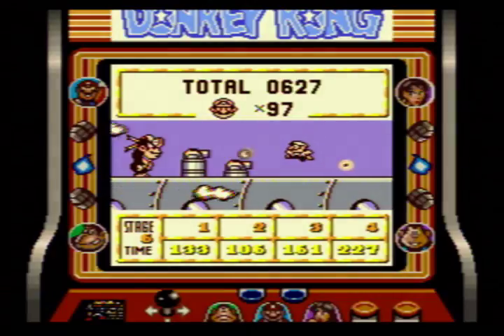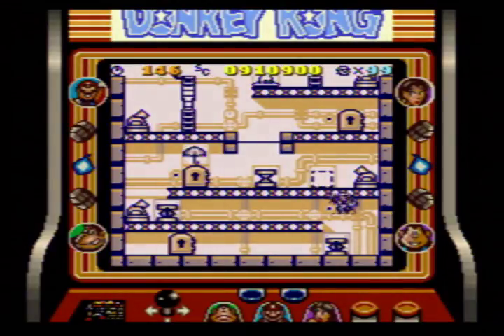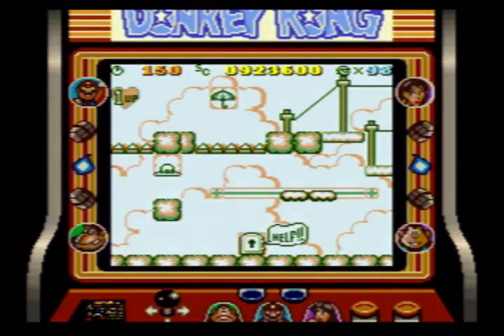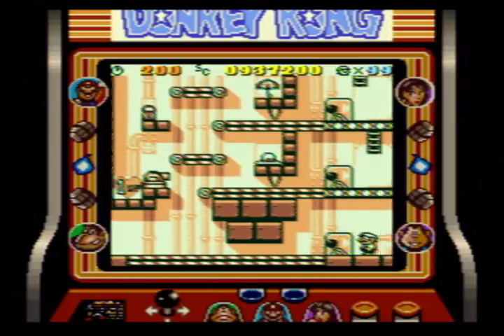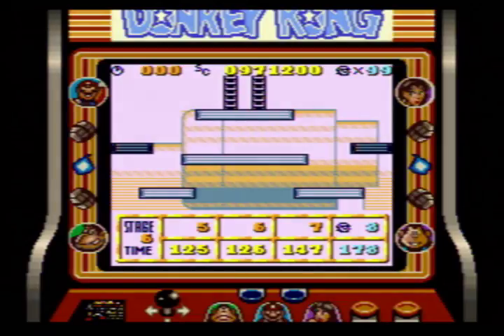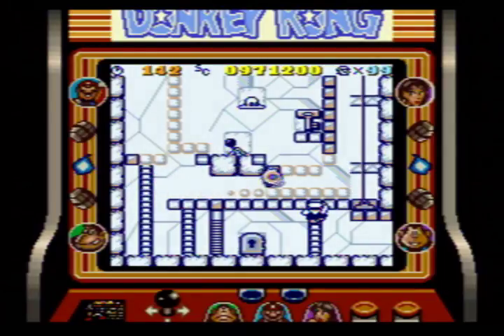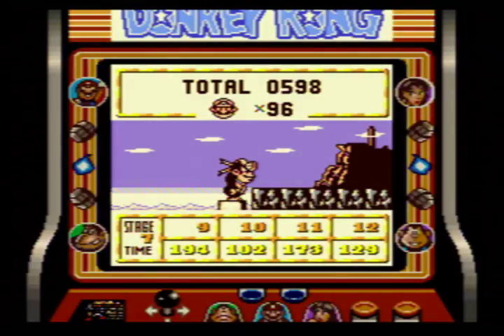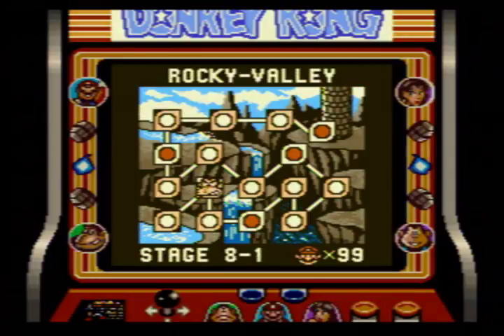Let's Play Donkey Kong for the Gameboy - Part 4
We walk off the wing of a plane onto an iceberg, and I seem to forget how to play video games.

Here's the link to the high score website I mentioned in the video